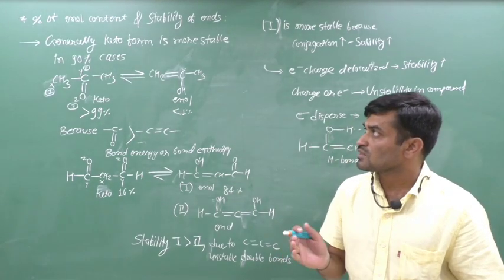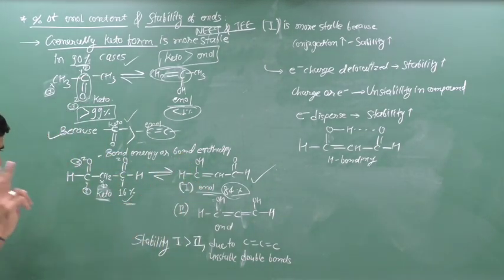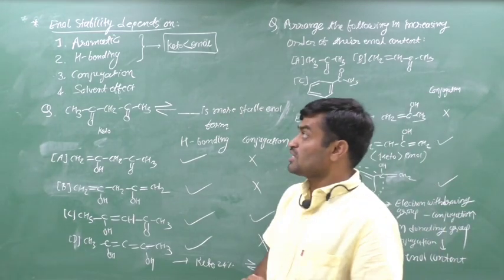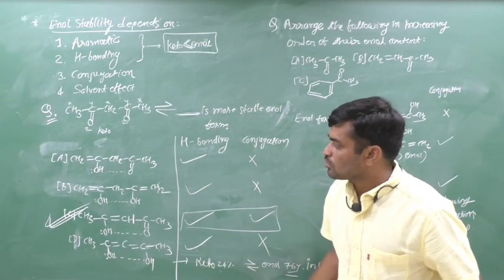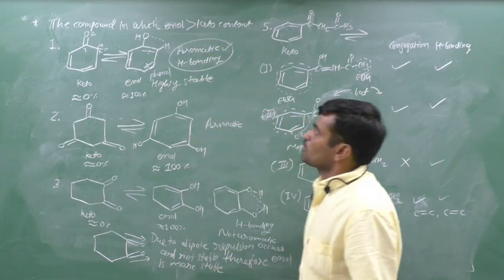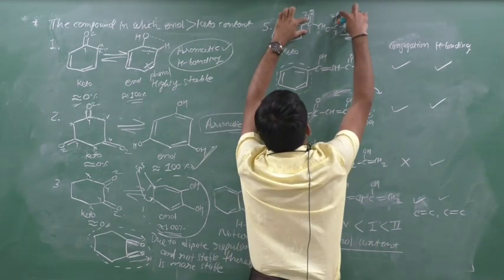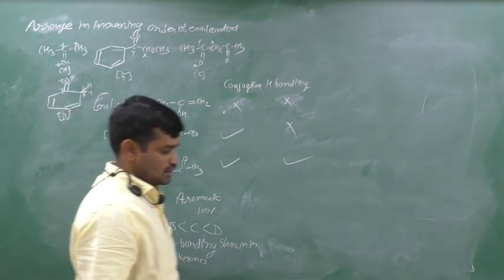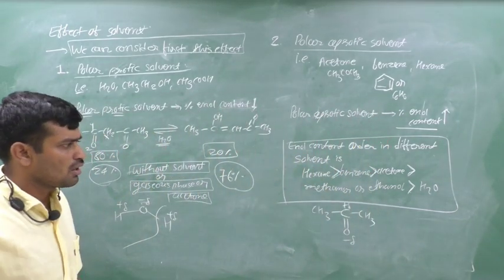Std 11,Ch. 12, L 27| Isomerism : Tautomerism 03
Tautomerism 03 || Std. 11